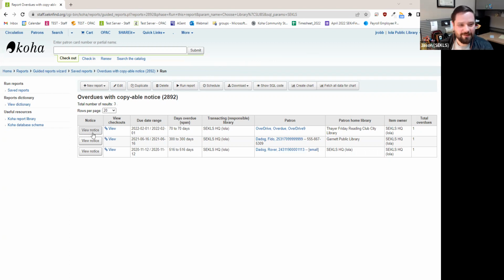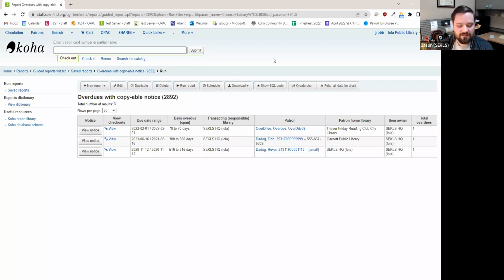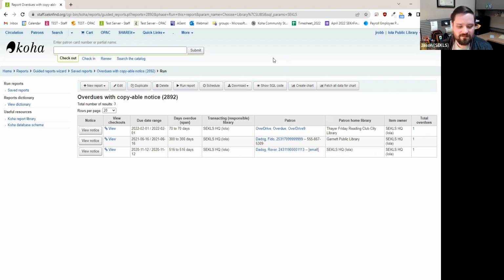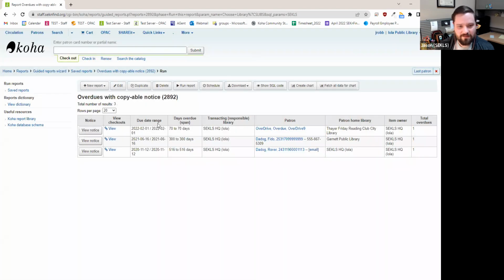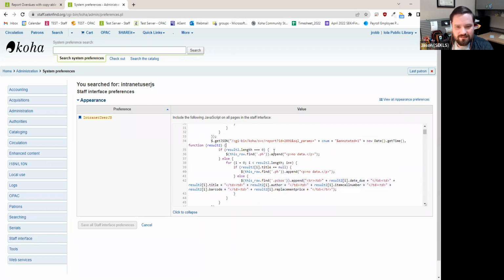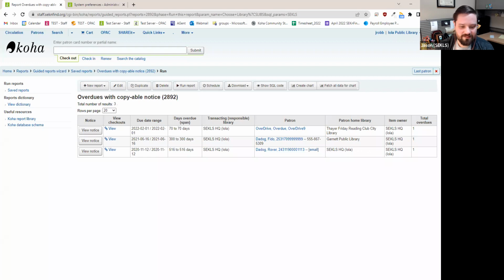System Administration Special Interest Group - 4/12/2022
00:14:12 Jason (SEKLS)
00:14:19 Jason (SEKLS)
00:55:40 SUNITA PAREEK: can we replace check in to returned and checkout to issue
00:57:27 SUNITA PAREEK: yes in msgs
00:57:36 SUNITA PAREEK: email alerts
00:57:40 SUNITA PAREEK: and reports
00:57:45 SUNITA PAREEK: every where
00:58:09 SUNITA PAREEK: becaue checkin seems we chein in a hotel
00:59:16 SUNITA PAREEK: any video available if yes please share the link
01:00:46 Jason (SEKLS)
01:01:02 SUNITA PAREEK: thanks
01:01:22 Barbara Johnson: //BEGIN Change Surname to Last Name opac-memberentry.pl $("memberentry_identity li label:contains('Surname:')").text("Last name:");
01:01:58 Jason (SEKLS): $(this).html().replace("color","colour")
01:02:20 Jason (SEKLS): $(this).html().replace(/color/g,"colour");
01:06:40 SUNITA PAREEK: it is very hot in indis
01:06:43 SUNITA PAREEK: india
01:06:56 SUNITA PAREEK: 45 degree temp
01:07:05 SUNITA PAREEK: in Rajastha
01:07:11 SUNITA PAREEK: pink city jaipur